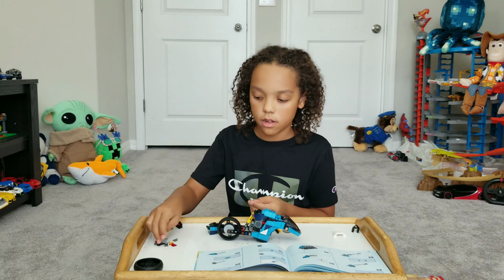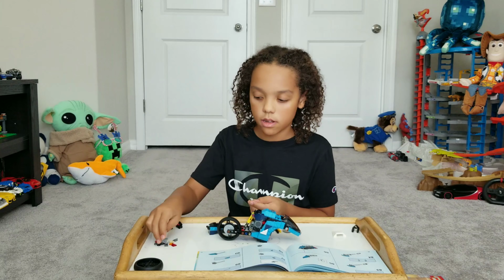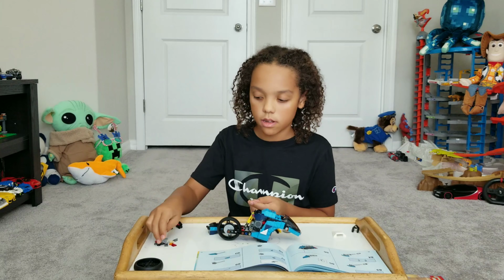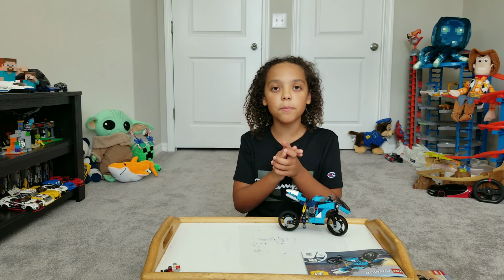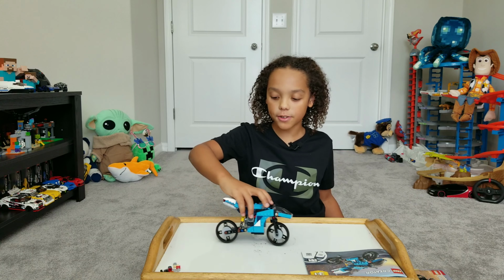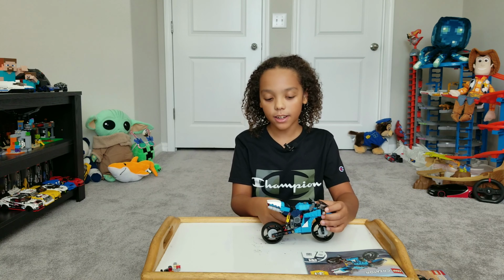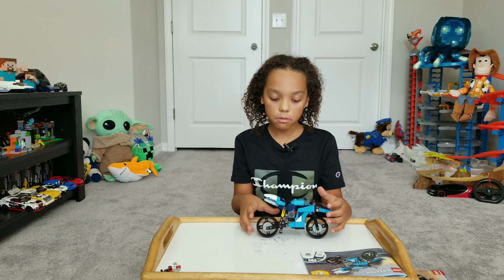LEGO CREATOR SUPERBIKE 31114 BUILD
I will be building a superbike Lego creator 31114 3 IN 1